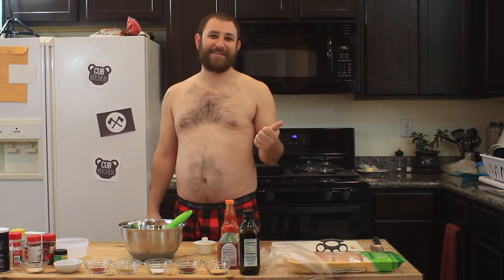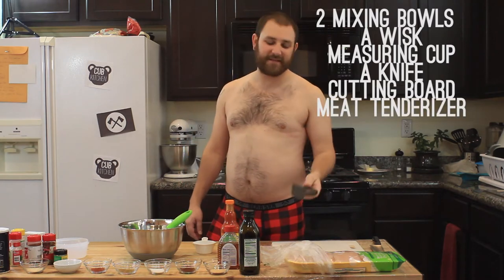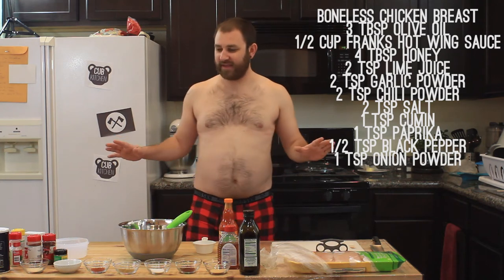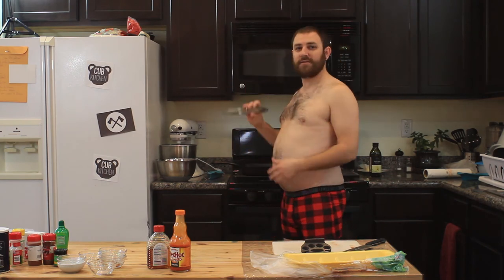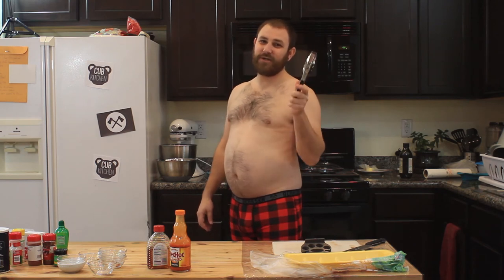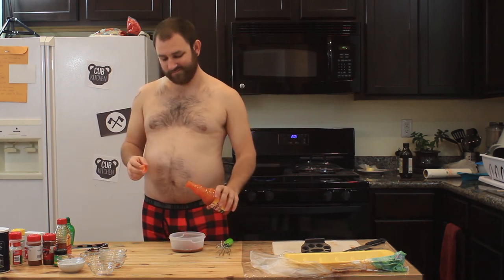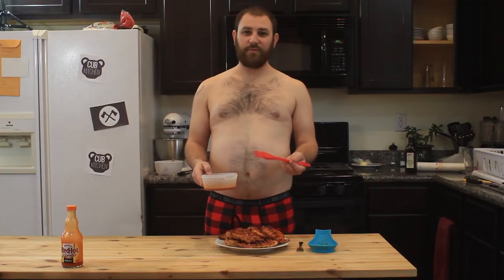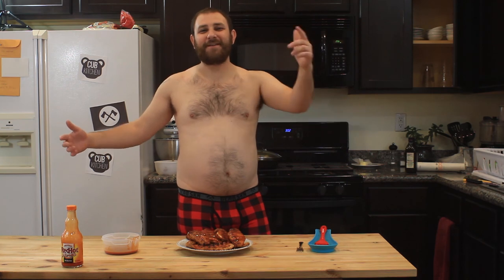Cub Kitchen - Episode 14 - All Purpose Buffalo Chicken